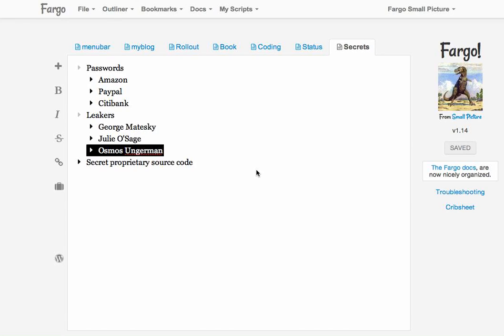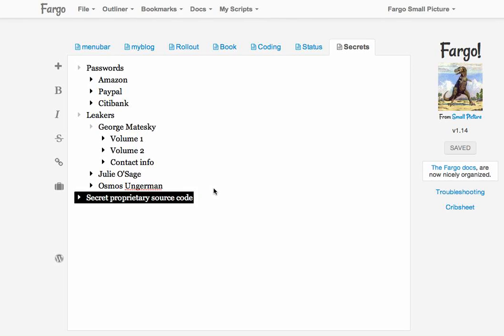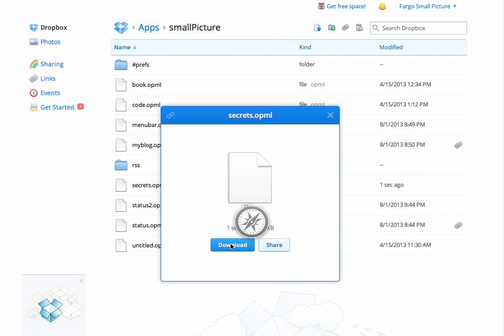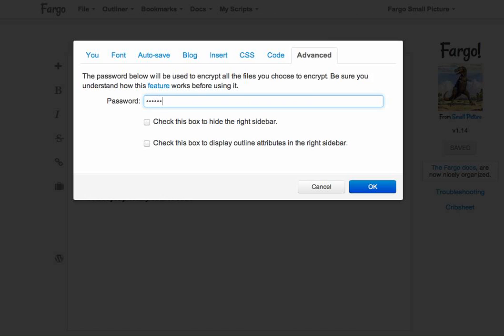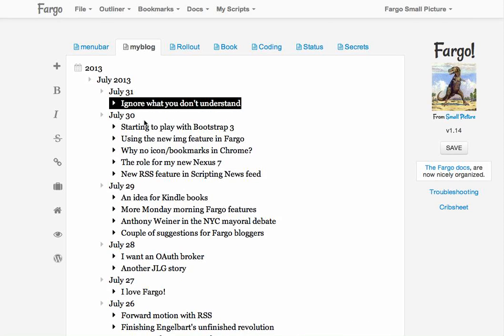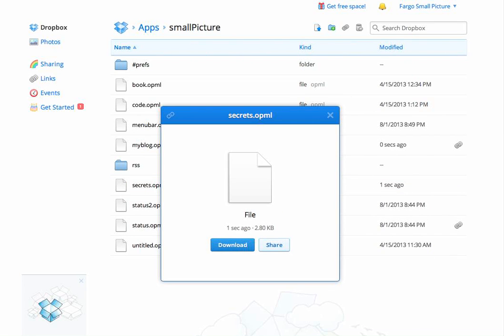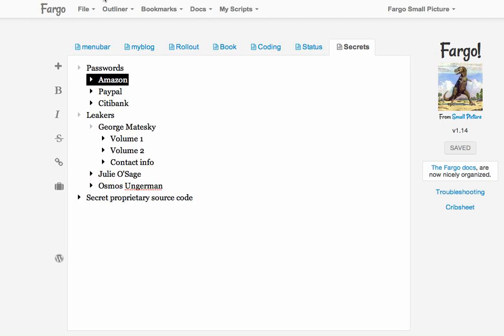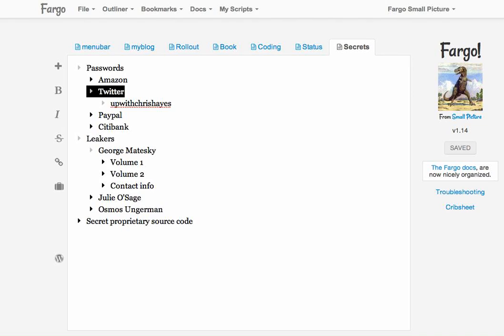Fargo encryption demo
Starting with Fargo 1.14, you can say that an outline file is encrypted, and it will be saved using a standard encryption algorithm.